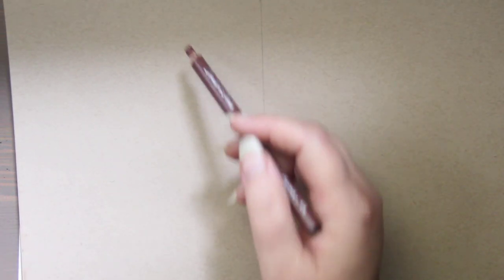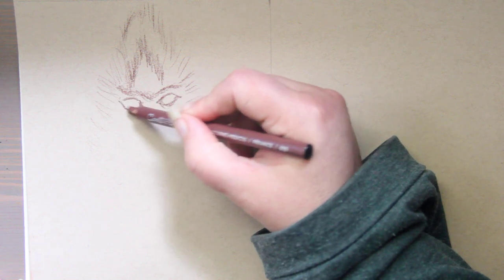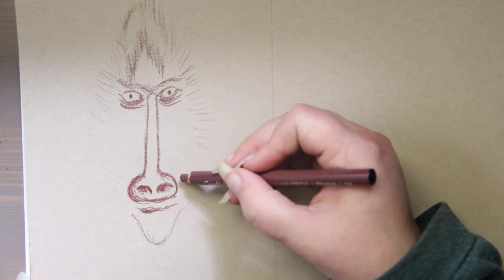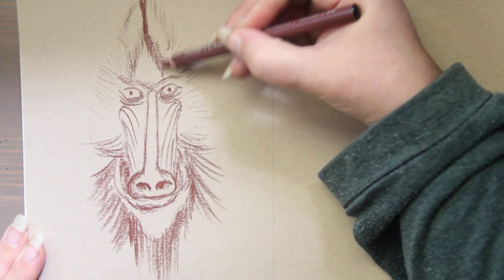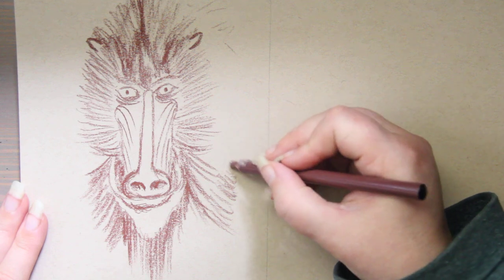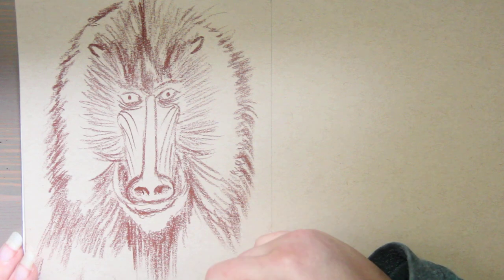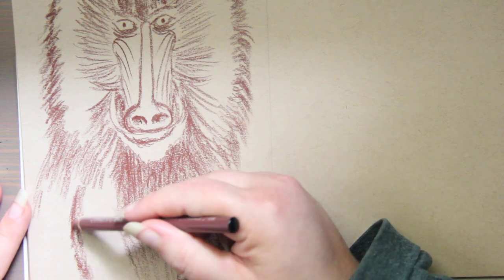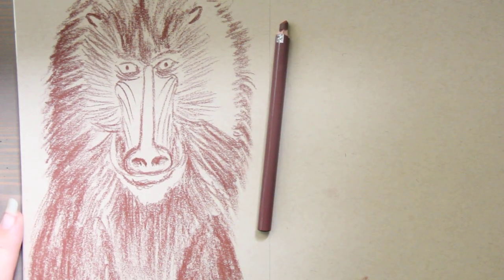Mandrill Monkey | Draw With Me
PRODUCTS (shown):
Strathmore 400 Series Recycled Toned Sketch Wirebound Pad (12" x 9")